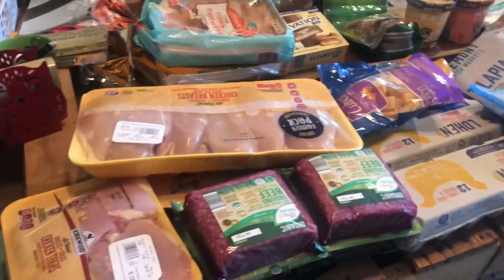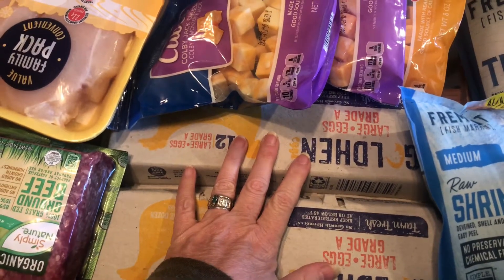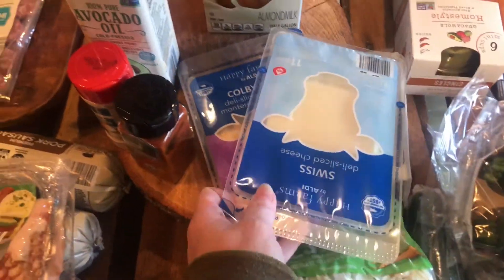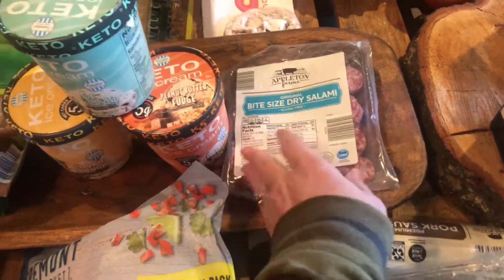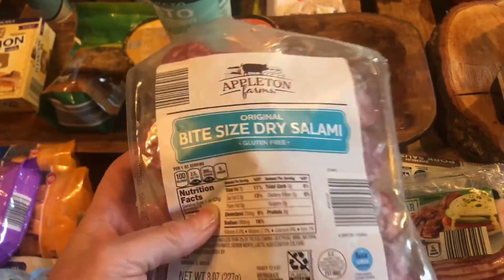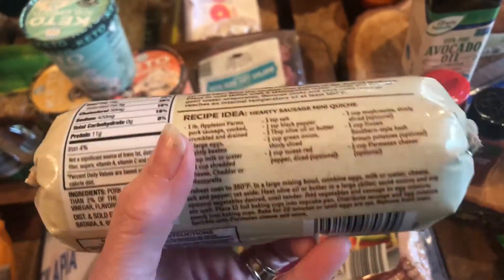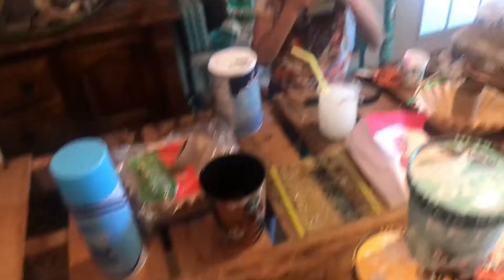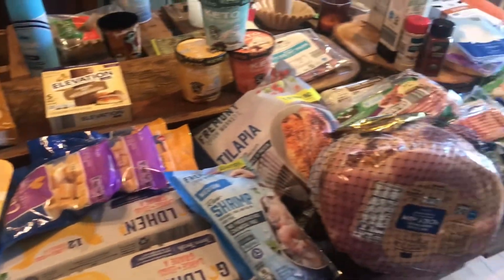KETO AND FAMLY ALDI HAUL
Hi! I am Lindy, AKA Paleobarbie. I am just a mom with hypothyroidism and arthritis, living a Keto life. It has been a long journey to find a way of eating that makes my symptoms feel better and that also gets the weight off. I found Paleo about 8 years ago and it led me to a Ketogenic way of eating. I have improved my two autoimmune dis eases with keto and have reduced my weight.

Power provisions - Available at Whole Foods and online

Paleobarbie @yahoo.com

E cookbook coming soon!!
Paleobarbie does Keto
Home cooking from a primal kitchen
Primal. Keto. Clean eating . Gluten free.

Keto Krate